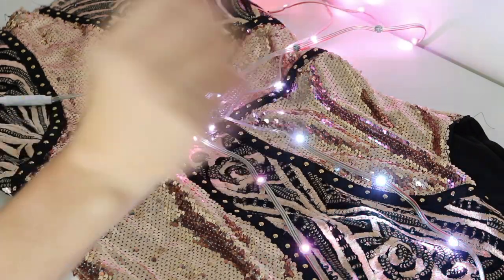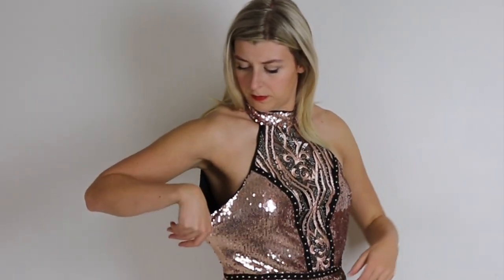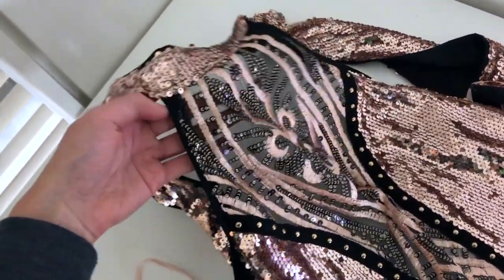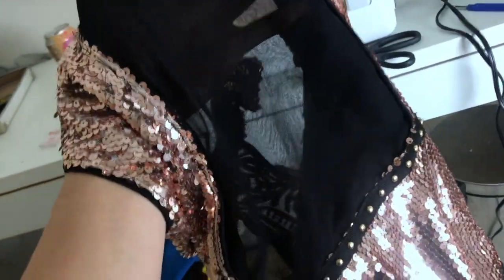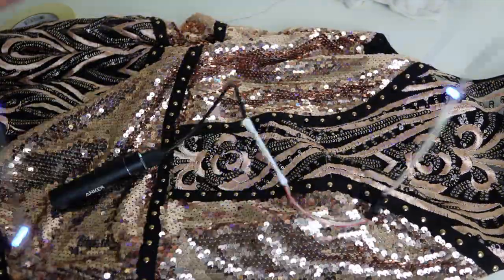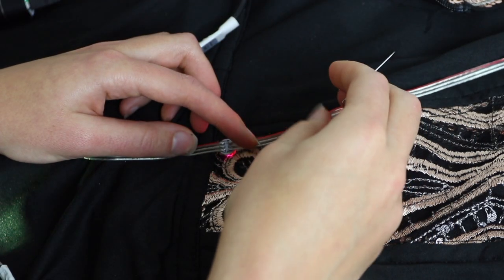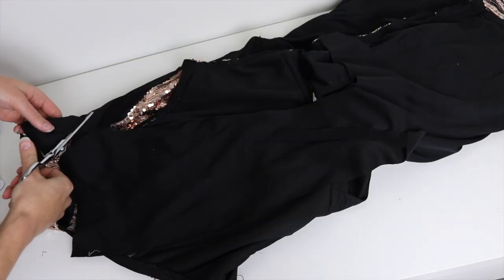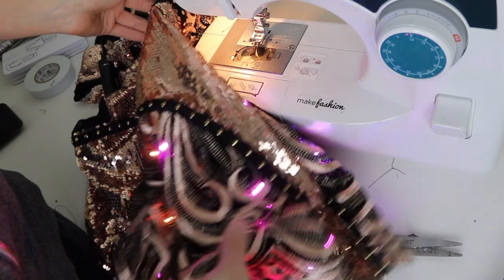LED Dress Tutorial: How I Upcycled a Vintage Thriftstore Find into Wearable Technology/FashionTech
Adding LED lighting to clothing is easy! In this DIY FashionTech tutorial, I walk you through how I transformed a vintage thrift store find into a light-up dress. This tutorial can be modified for your own finds, or used as an inspiration for cosplay or glowing Halloween costume projects.

Other materials I recommend (on Amazon)